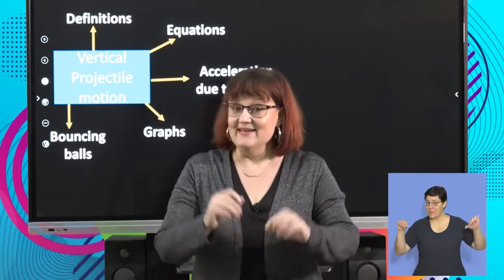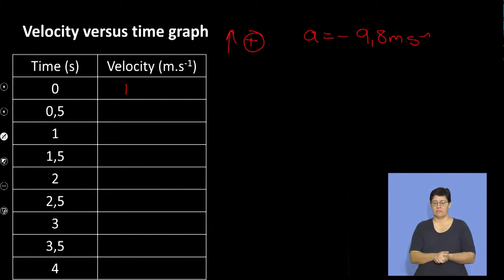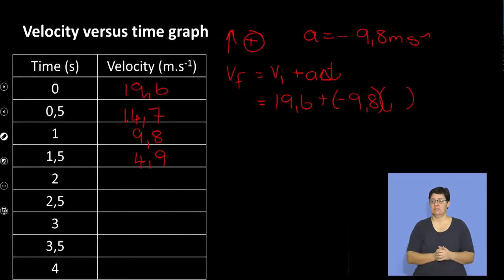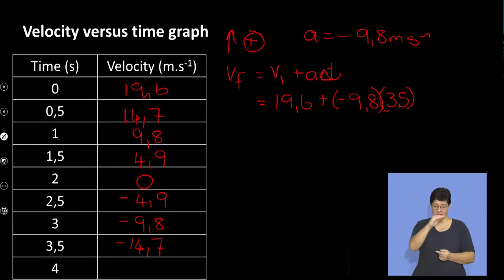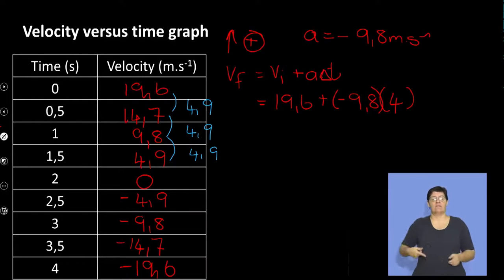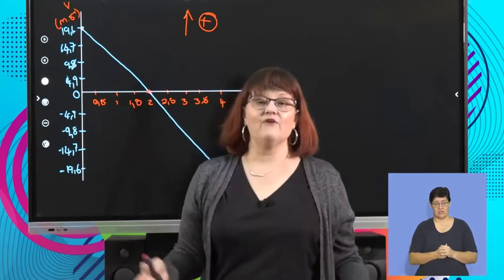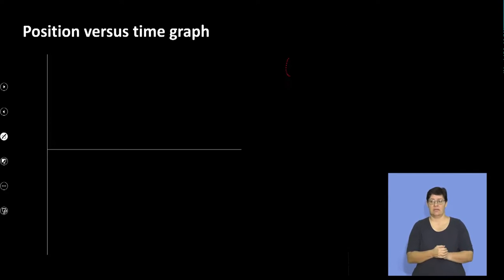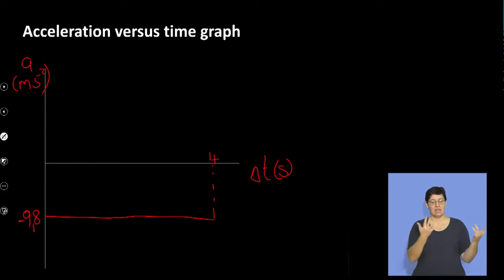Physical Sciences Grd 12 Graphs Of Motion S2